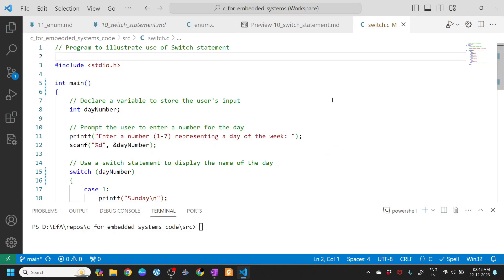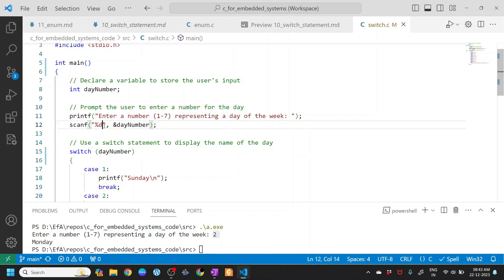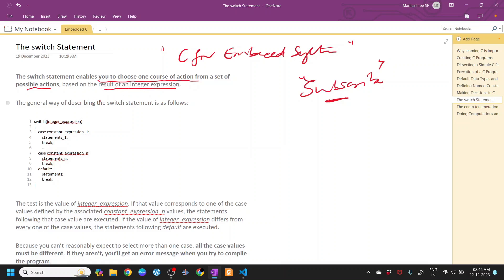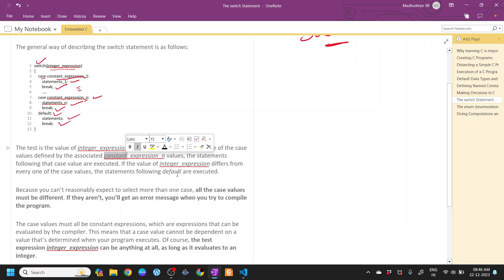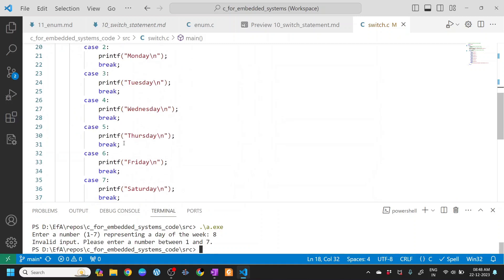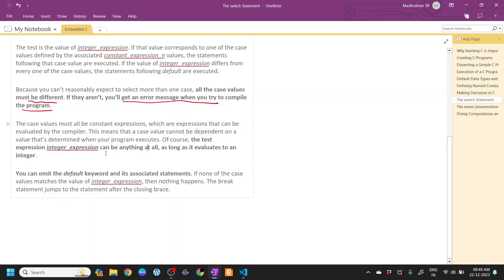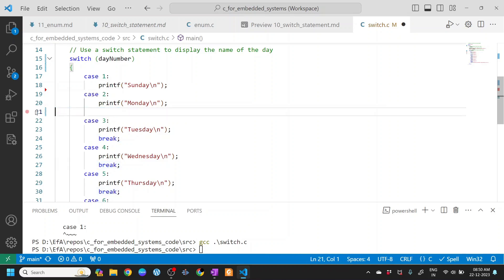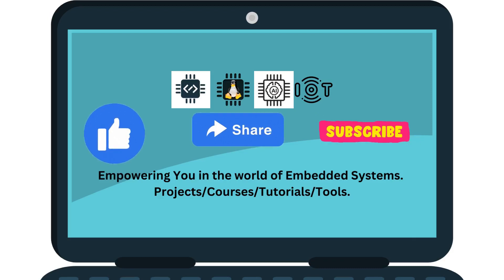The switch Statement in C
In this video we explore the switch Statement in C.

The switch statement enables you to choose one course of action from a set of possible actions, based on the result of an integer expression.